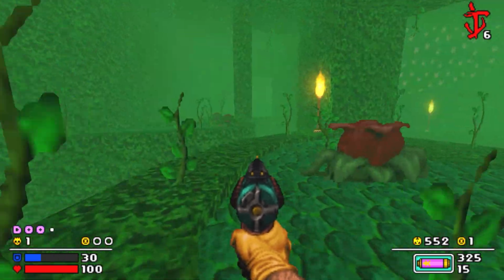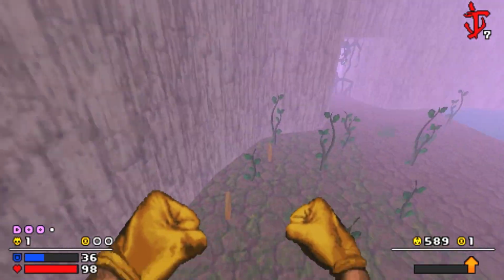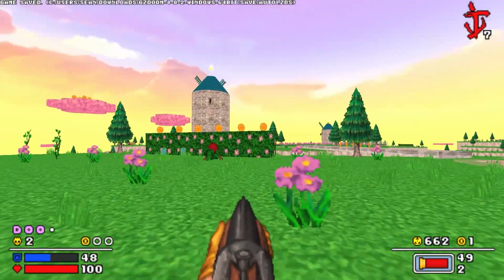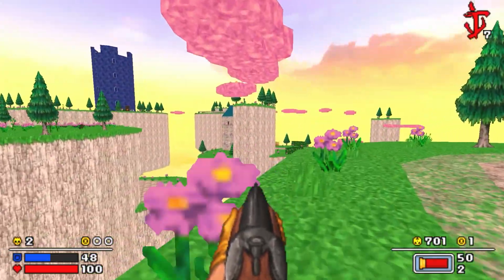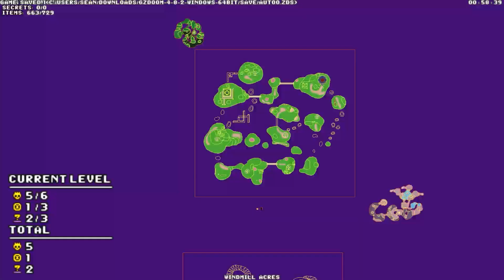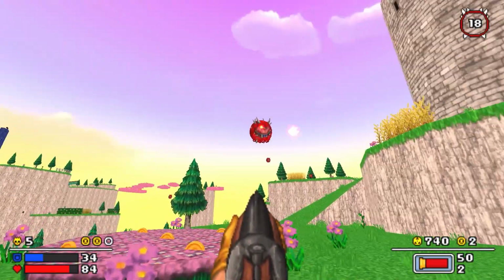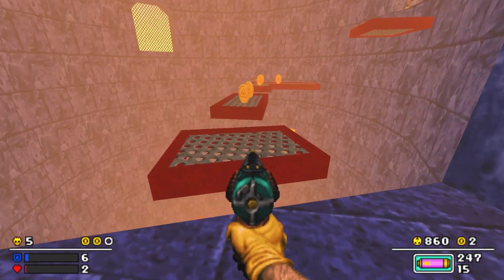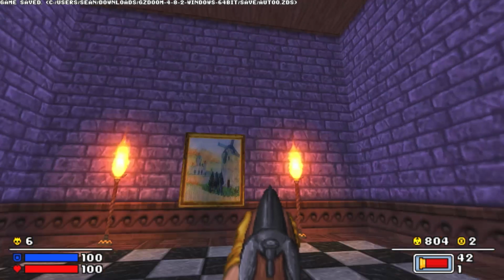Let's Play The Golden Souls 3 DEMO (Part 2)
I've decided to just go ahead and play the Golden Souls 3 demo because I just absolutely love this series and had to play it :)

Part 2 will cover getting the rest of the Golden Souls in "Windmill Acres" and opening up the second world, "Serenity Shrine"

To play "The Golden Souls 3" yourself, you must first own DOOM II on PC AND also download a DOOM wad service provider, such as ZDOOM or GZDOOM. Once you have everything you need, I highly recommend looking up instructions on what to do next. You basically have to drop the WAD file onto the GZDOOM file (listed as "gzdoom.exe") and you'll be given the option to choose DOOM II as a means to run it. I'm not an expert by any means, but this is exactly how it has to be done. Again, look it up yourself if you're having trouble.

(ALL INSTRUCTIONS CAN BE FOUND HERE AS WELL!)

OR

Game:
The Golden Souls 3
Author: Andrea "Batandy" Gori
Port: GZDOOM
IWAD: DOOM II
2019 - PRESENT

All footage and audio was recorded using Xbox Social and Audacity